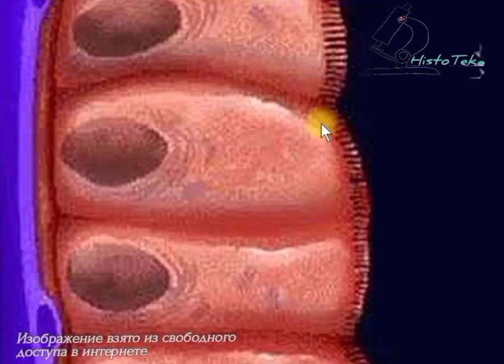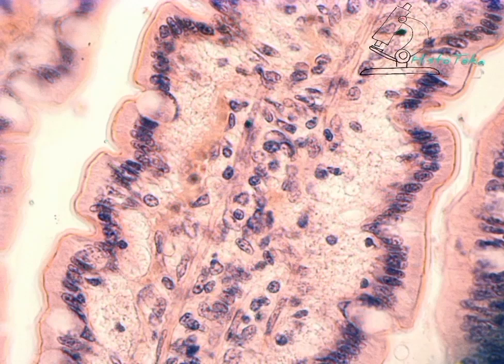SIMPLE COLUMNAR ABSORPTIVE EPITHELIUM (histological preparation / m.e. 1)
A detailed description of the histological preparation "SIMPLE COLUMNAR ABSORPTIVE EPITHELIUM " is provided to your attention. The video is an educational aid and in no case should it replace working with a microscope and preparations in practice. The video contains information relevant at the time of release. If you still have any questions after watching it, write in the comments. We will respond to everyone).